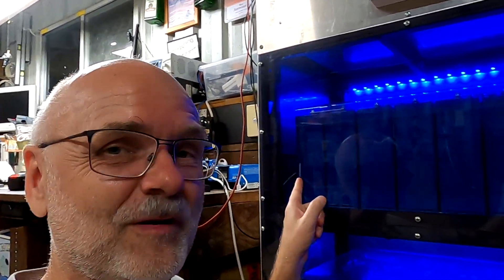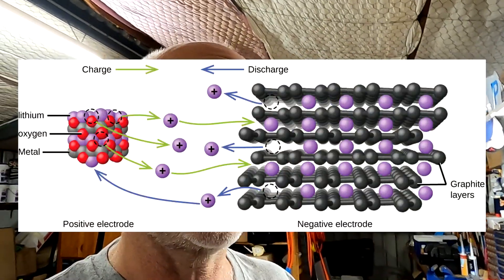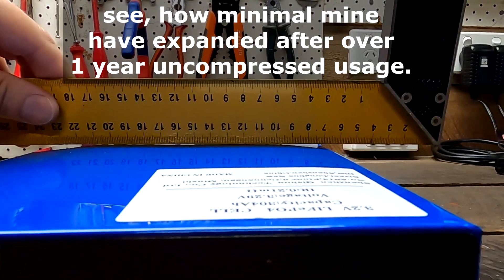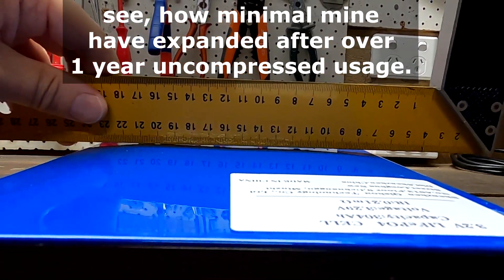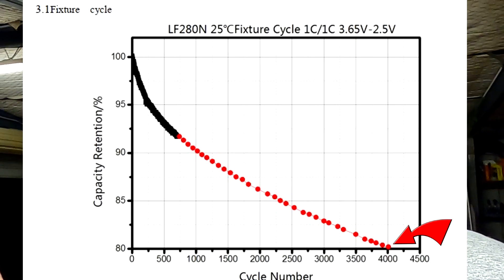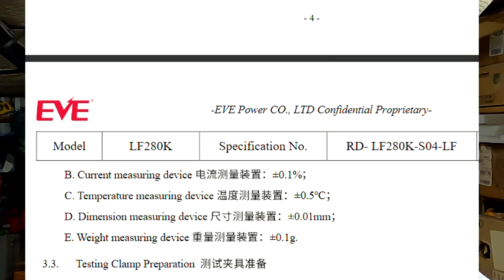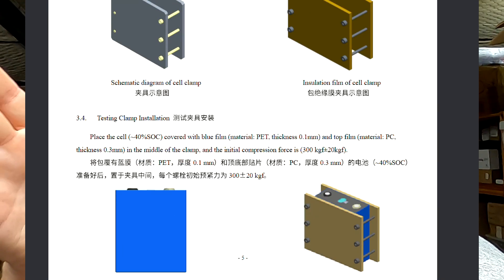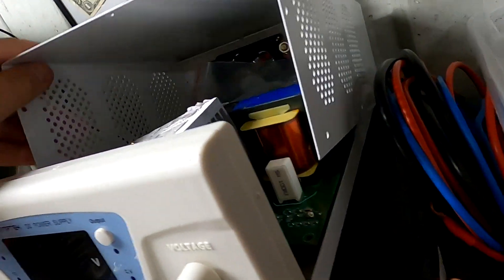Why you should compress your LiFePO4 battery! And why it does not matter... 🤷‍♂️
I know, I know... the oldest question since the invention of lithium batteries again: should you compress or should you not compress your cells?
To answer this question, I have here some information form a battery expert which I explain very detailed in this video. Mainly, there is only one reason to compress your cells. And this only for a certain amount of time.
Well, who would have thought that the actual reason so many people compress, has nothing to do with extending the life of the batteries.
All information here in this video...